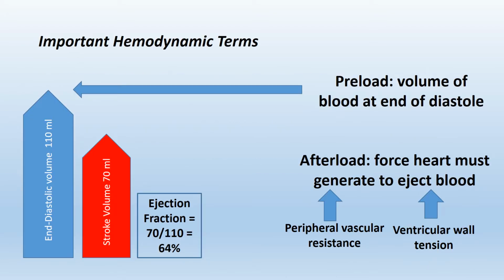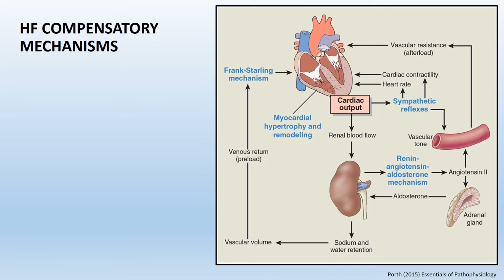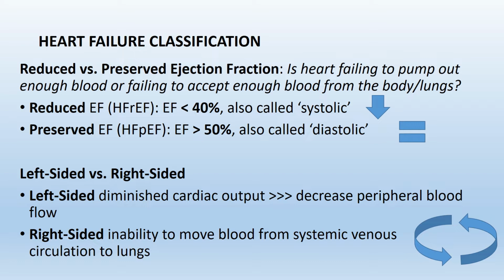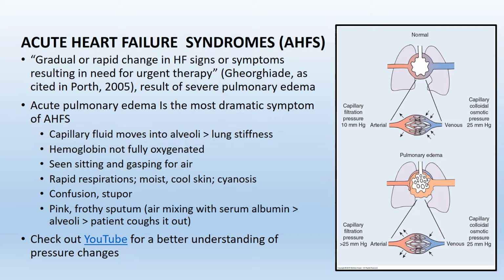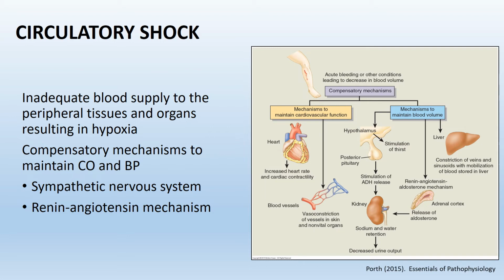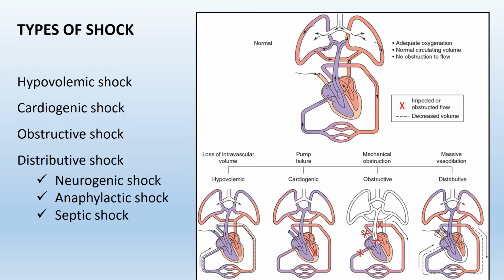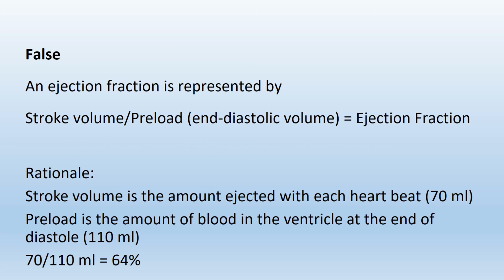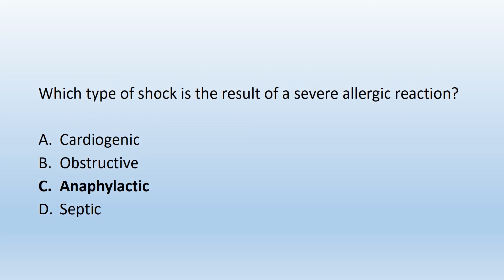Heart failure and circulatory shock AUDIO